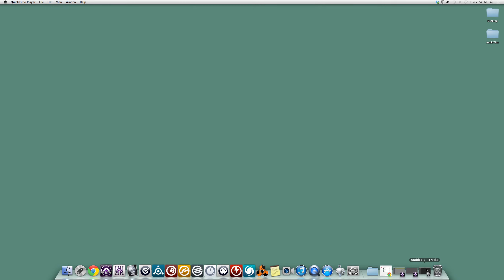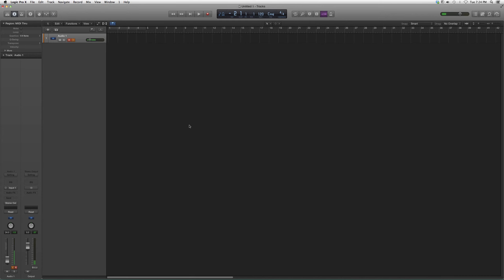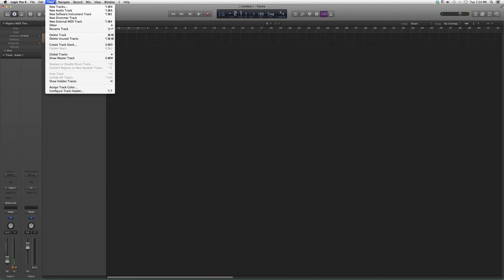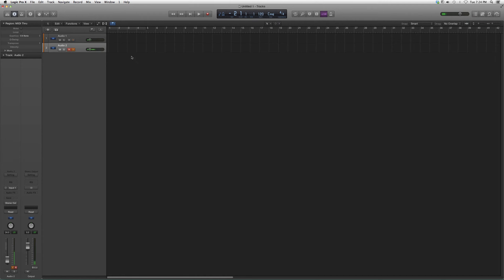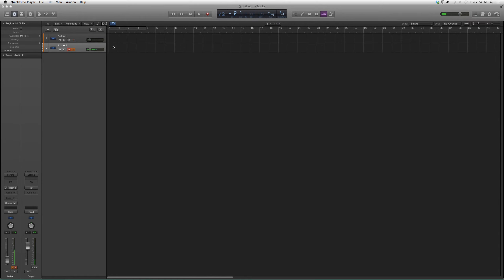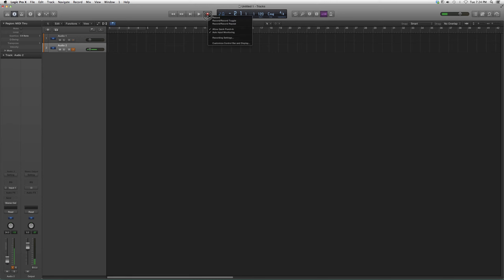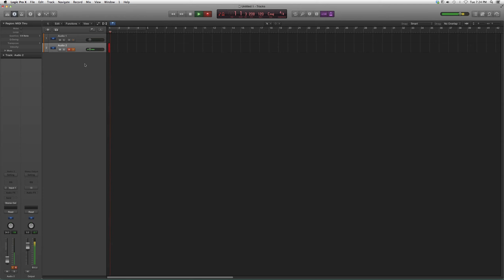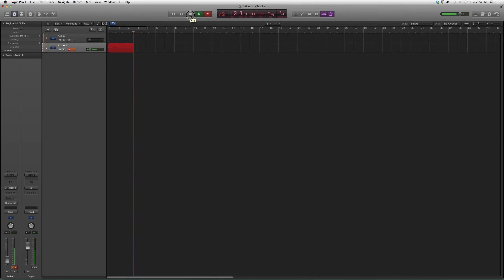8 How To Record In Logic Pro